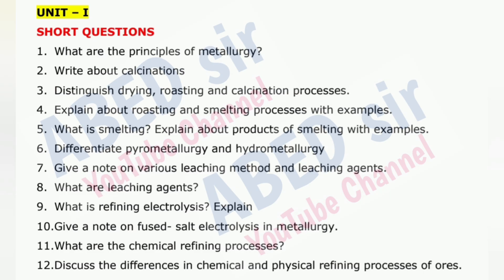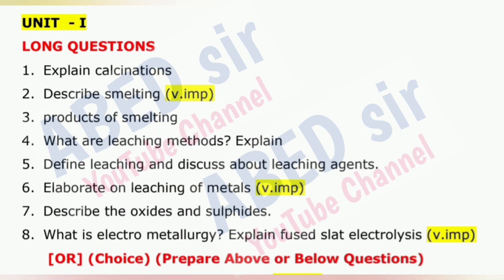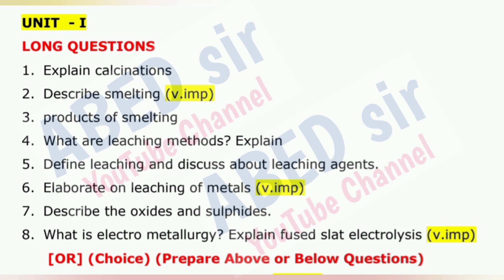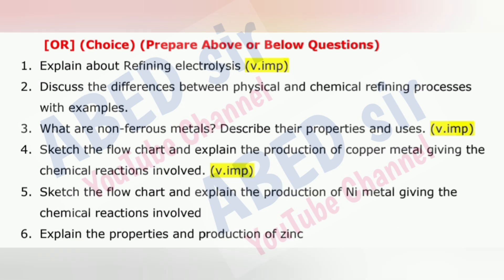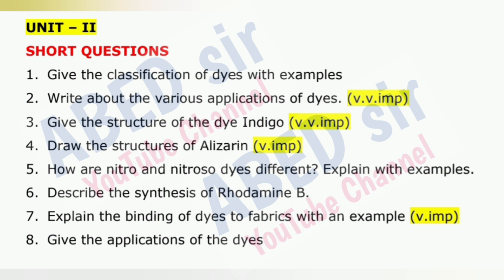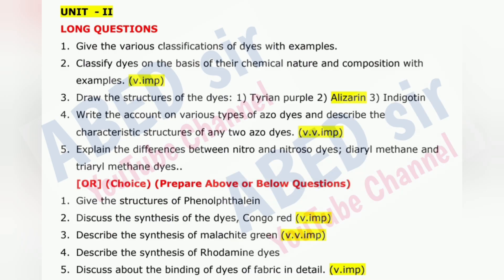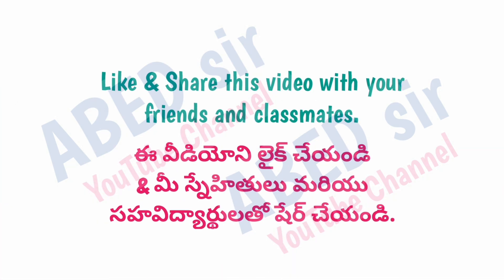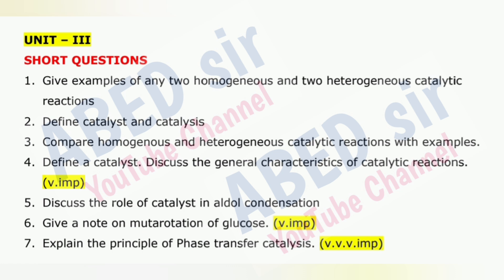Chemistry Important Questions 2024-25 BSc V Semester 5th Sem Metallurgy Dyes Imp OU KU PU TU SU MGU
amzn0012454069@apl